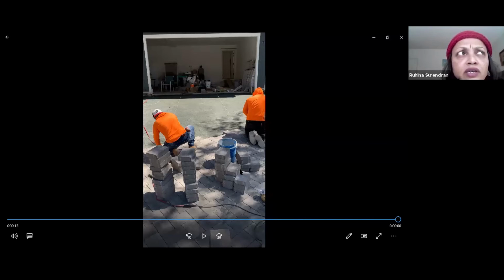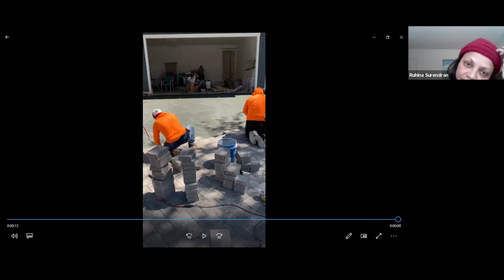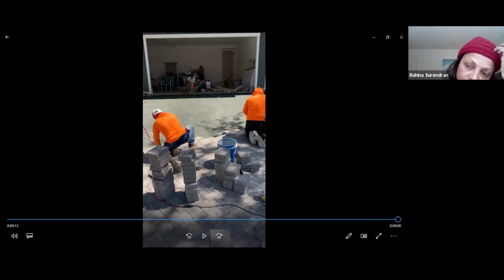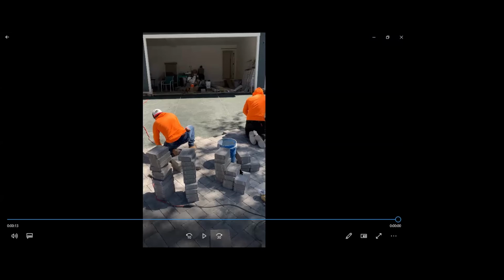Driveway Paving Part 2